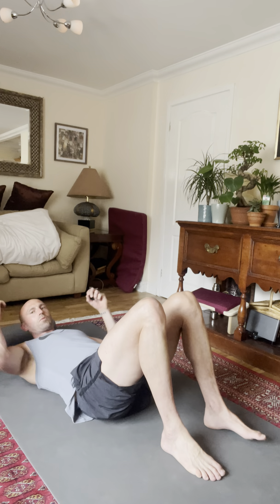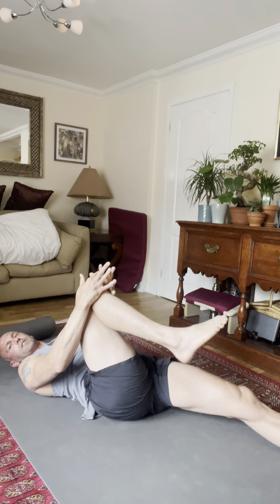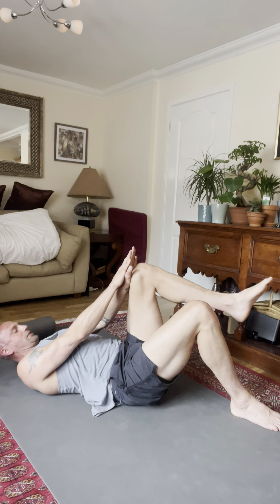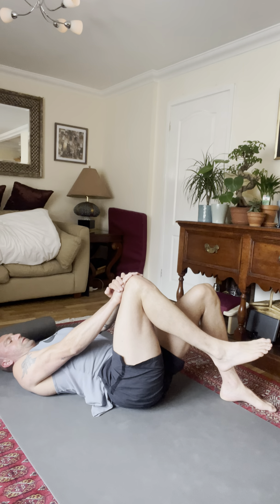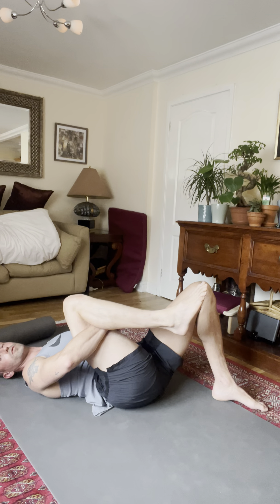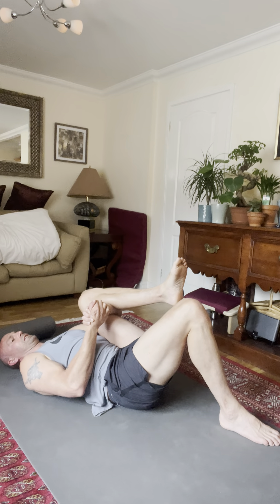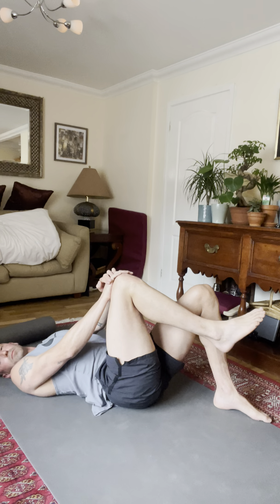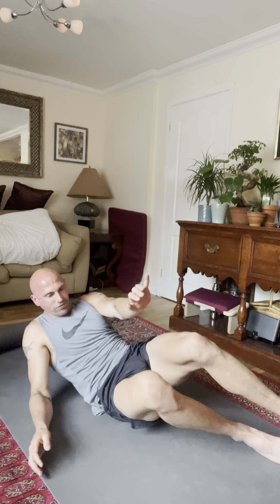Hip Workshop - Session 2: FOLLOW ALONG Hip Routine 1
A 12-minute MET hip routine - FOLLOW ALONG